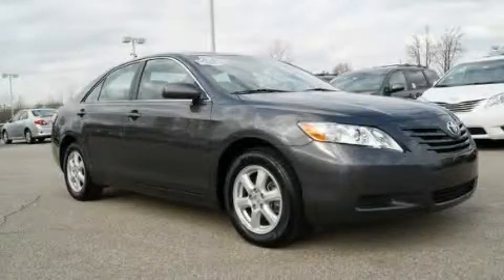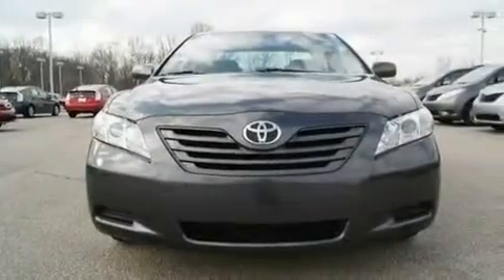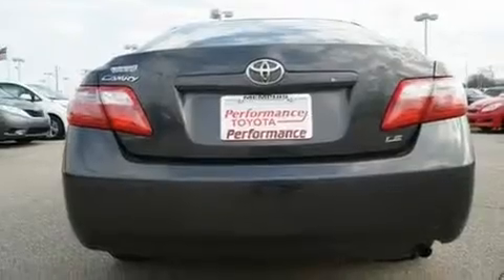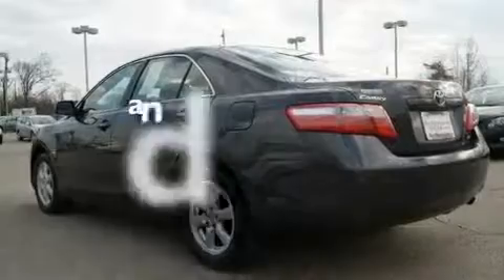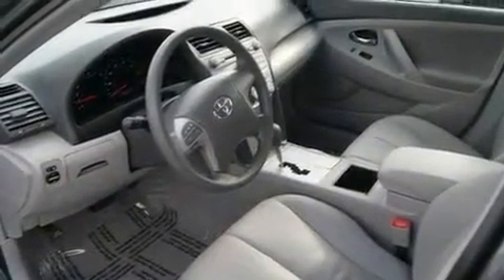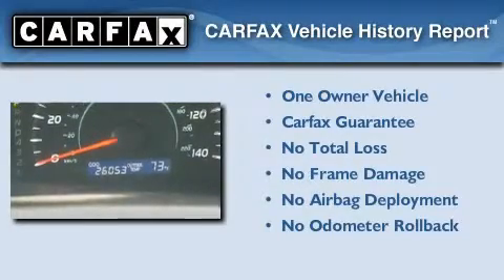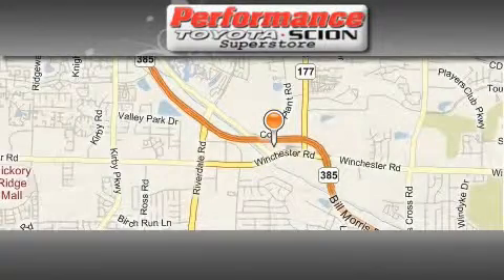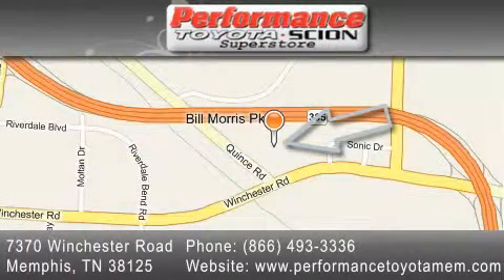2008 Toyota Camry Little Rock TN